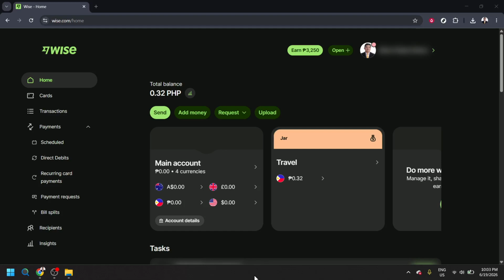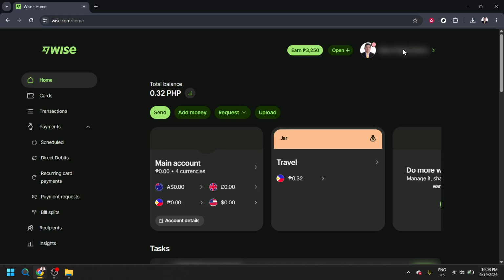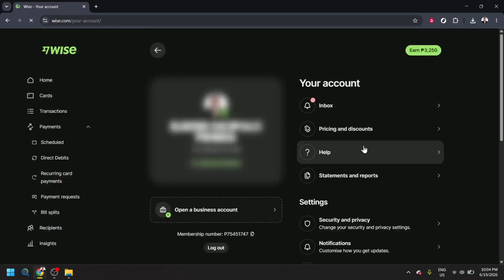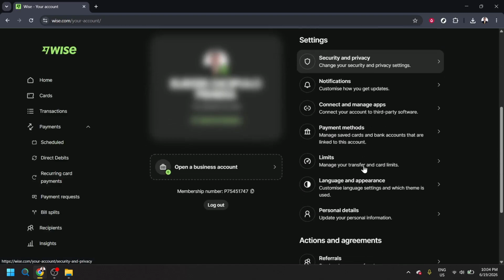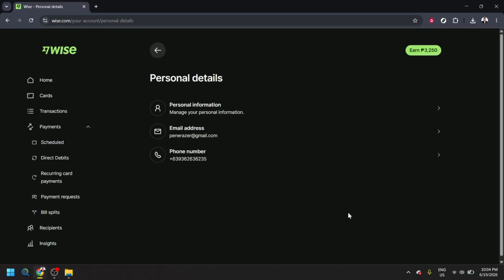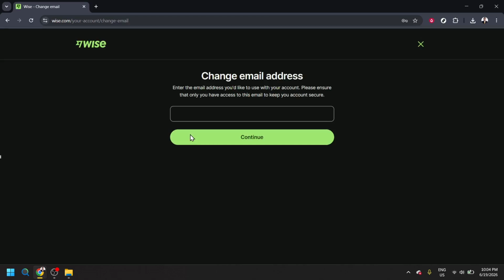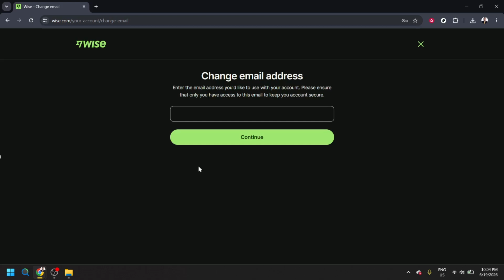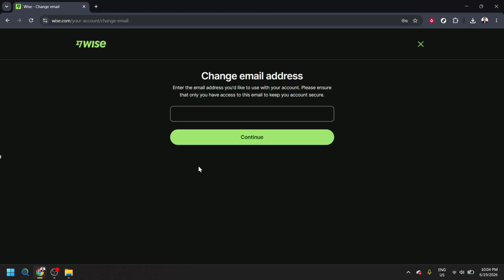How to Change Email on Wise (Updated 2026)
In this video, we discuss how to change email on Wise if you're stuck with an old email or can't log in.

00:00 Introduction to Changing Email on Wise
00:14 Accessing Your Wise Profile
00:30 Opening Personal Details Menu
00:44 Navigating to Settings Section
01:00 Changing Your Email Address
01:31 Checking for Verification Email
01:57 Clicking the Verification Link
02:16 Logging In with New Email